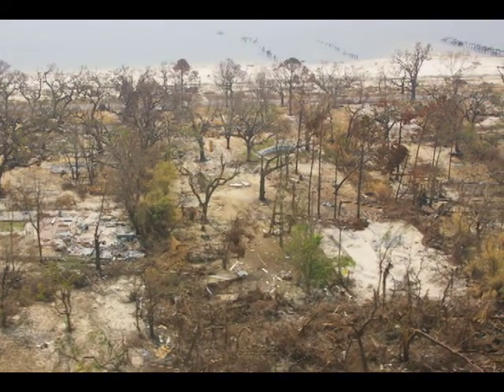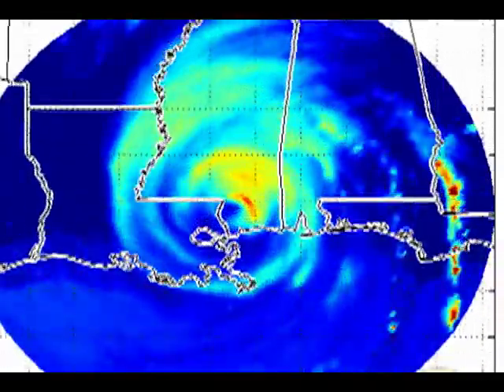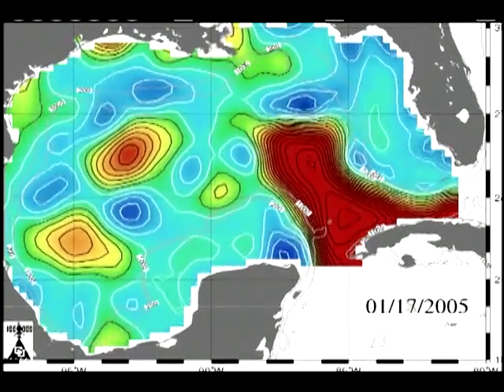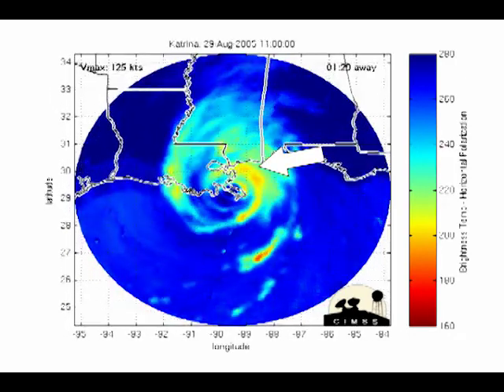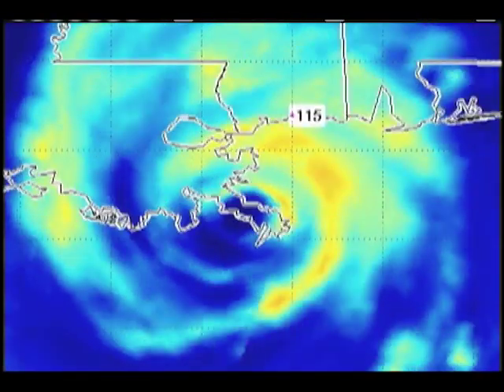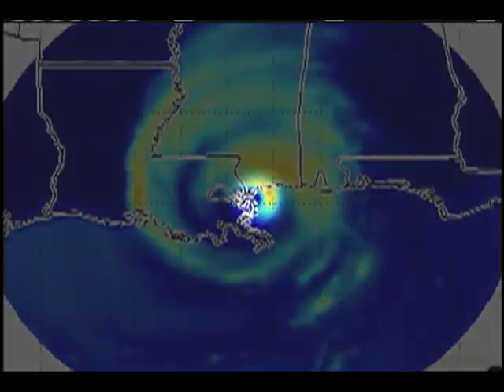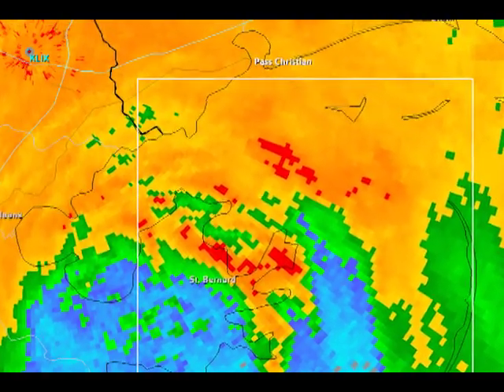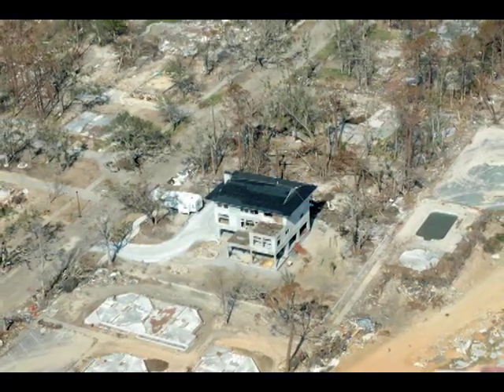The Winds of Katrina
Most post-storm assessments underestimated the power of the winds of Hurricane Katrina. Scientists at the Coastal Weather Research Center at the University of South Alabama proved the winds were much stronger and demonstrate the destructive nature of those winds. Written and directed by Wayne Edwards. Videography and post-production by Broadcast Media Group.